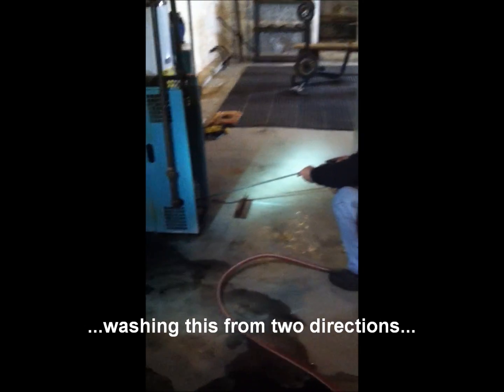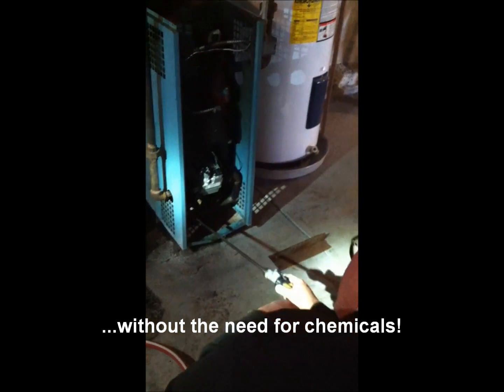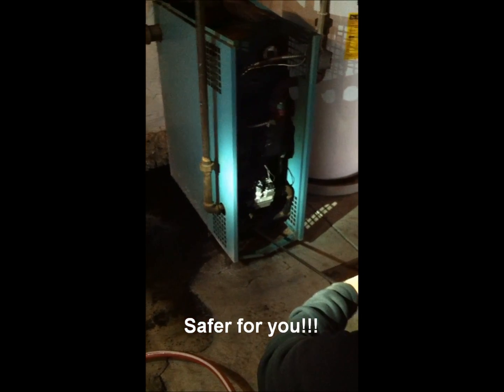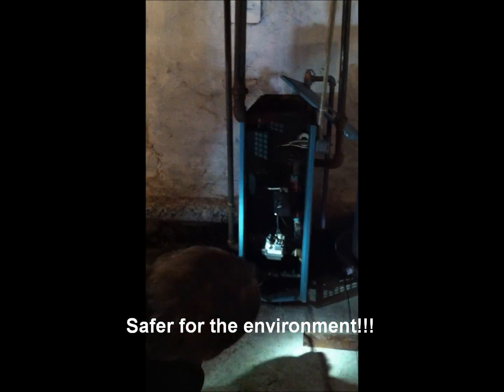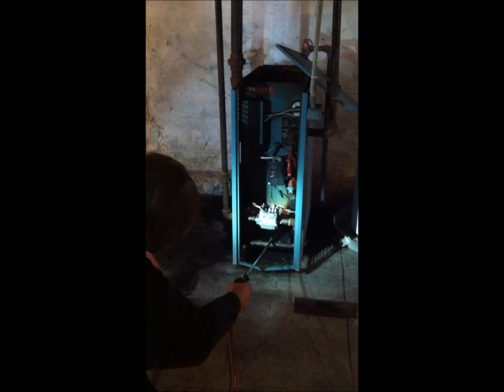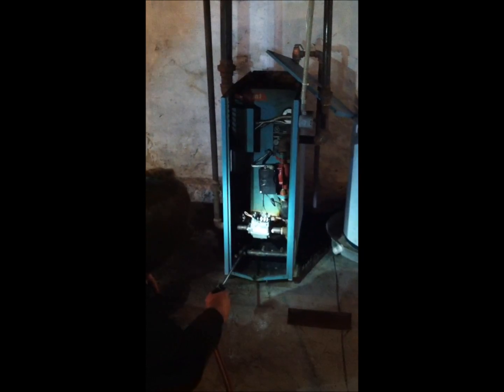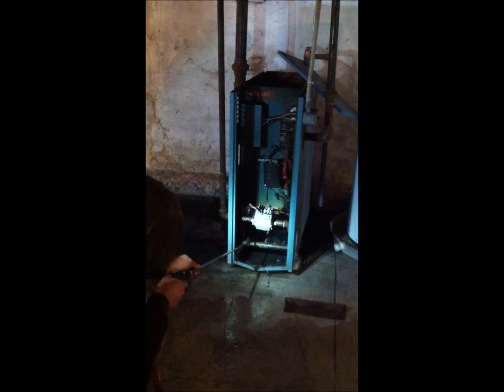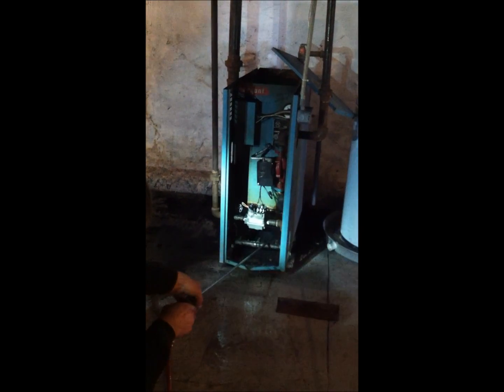Water Saber Decarbonises a boiler 2011.wmv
Decarbonising a small residential boiler made easy with the Water Saber